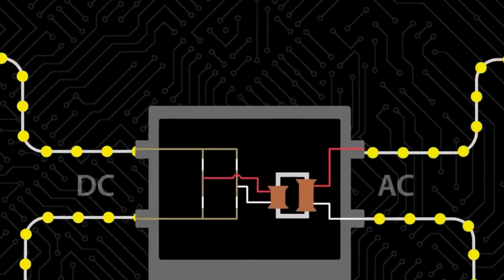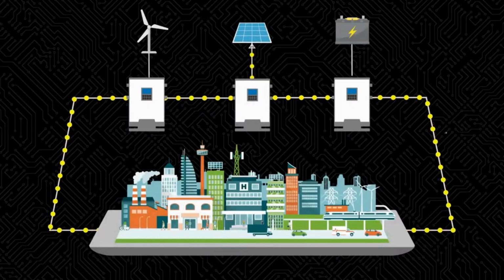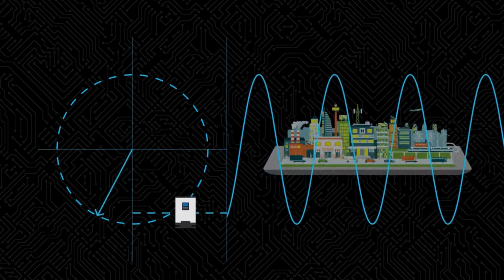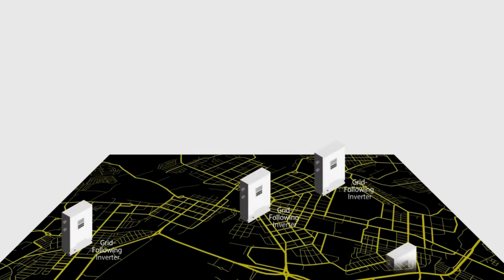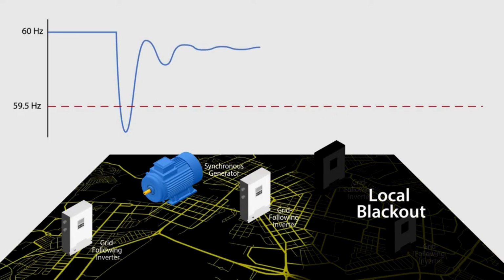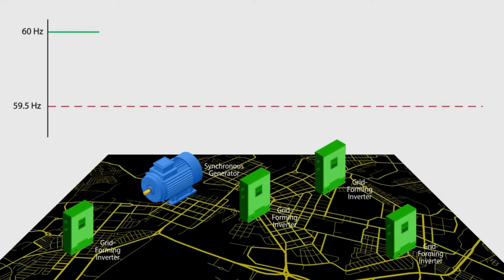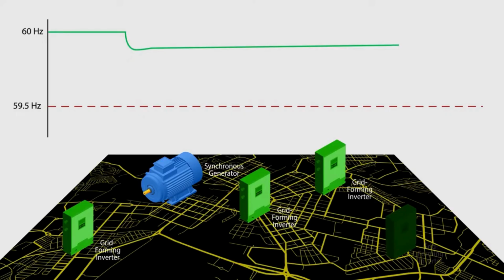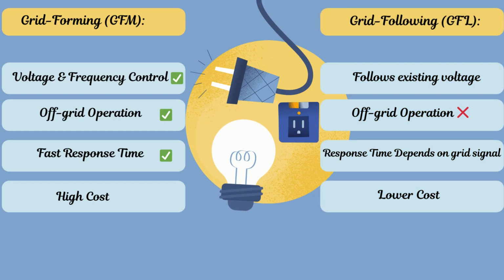Energy Generation ( REE404 ) Project 2 , GFM And GFL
By :
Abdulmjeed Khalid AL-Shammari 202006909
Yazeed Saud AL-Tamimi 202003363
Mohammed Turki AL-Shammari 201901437